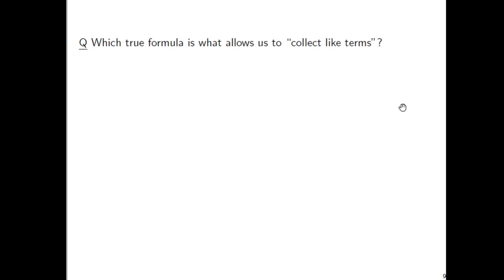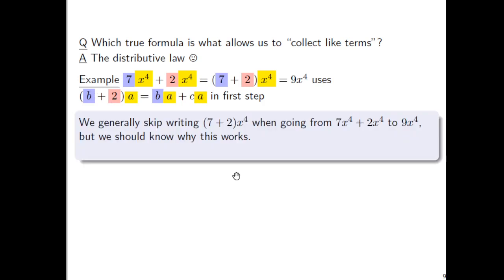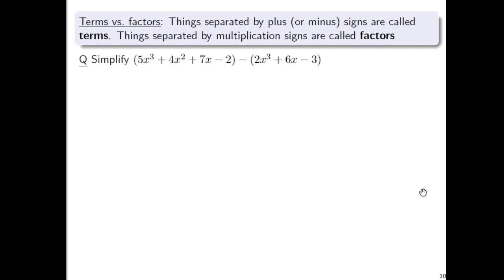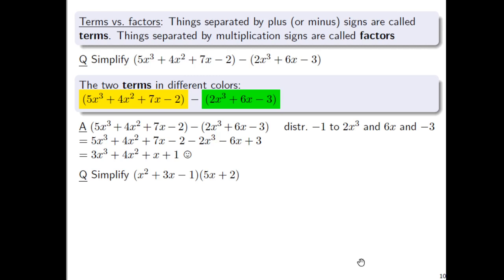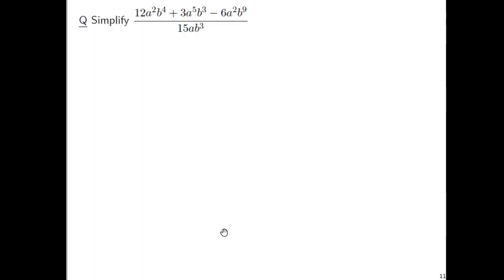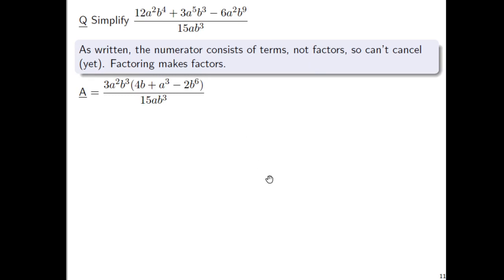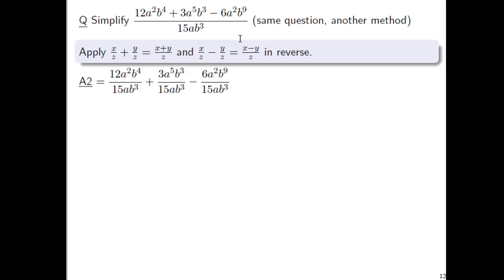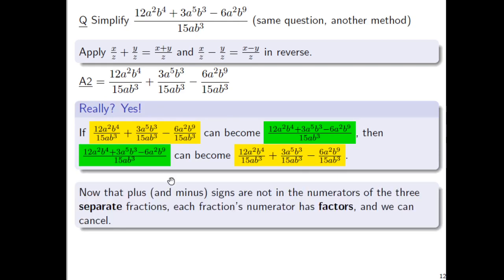150 Day 10 Part 2